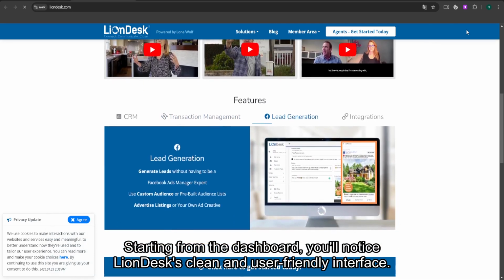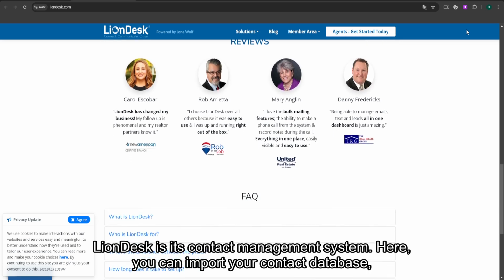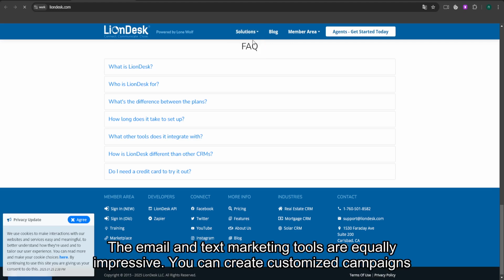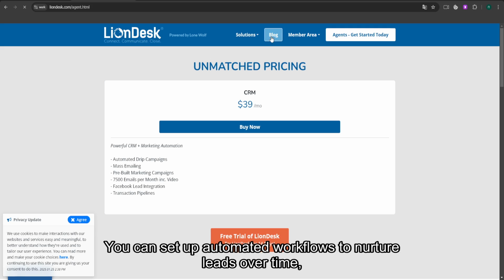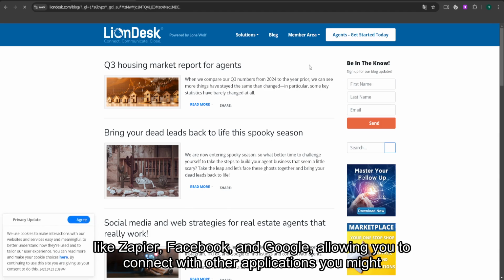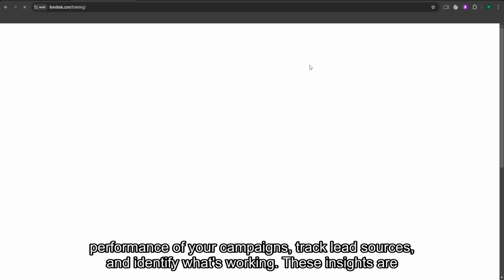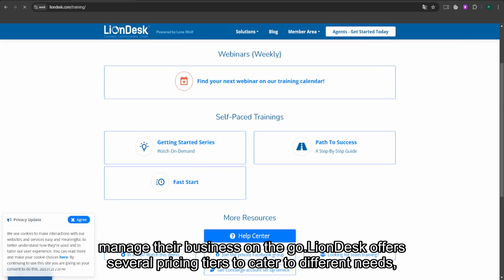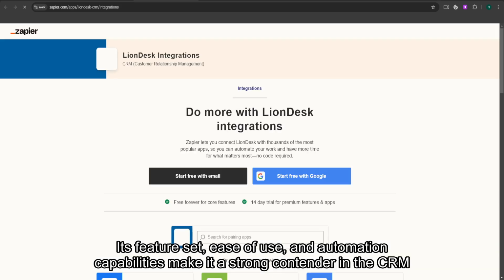LionDesk: Honest Review & User Experience - Is This CRM Right for You?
Discover my honest review of LionDesk, the powerful CRM tool designed for real estate professionals and sales teams. Learn about its features, usability, and how it compares to other CRM platforms. Watch for a full walkthrough and practical insights to see if LionDesk is the right choice for your needs!